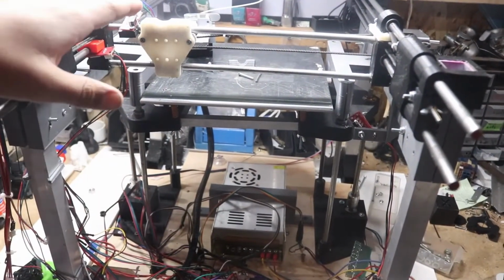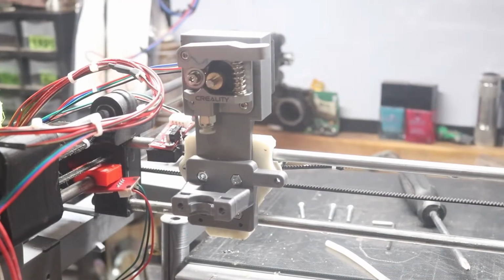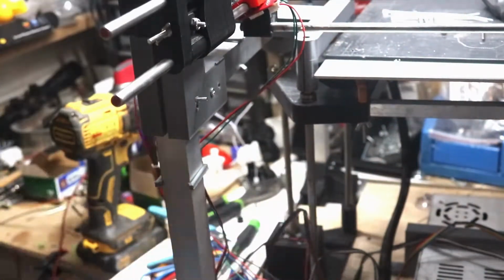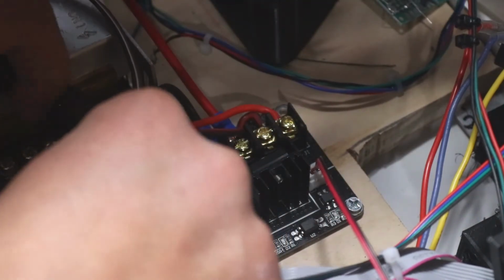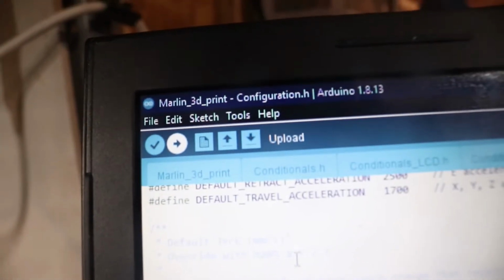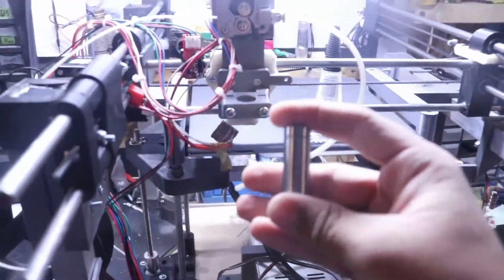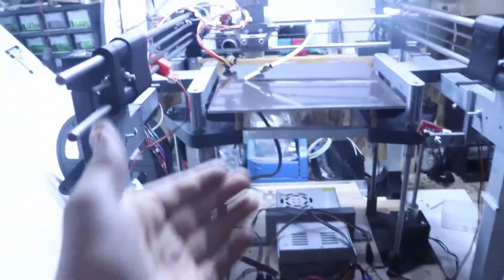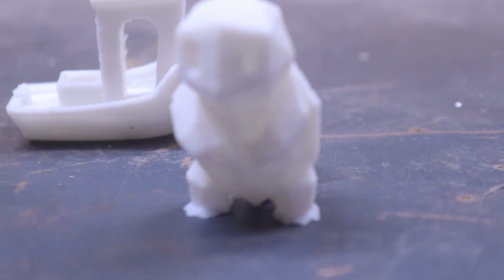DIY 3d printer build part #3 ////custom car bros/////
in this episode we will be getting the 3d printer printing!!!or will we? if you like please drop a like 👍
and a sub while your at it 😀

Peace✌